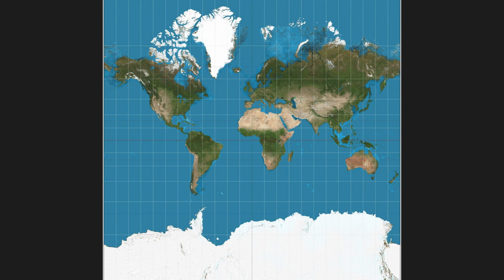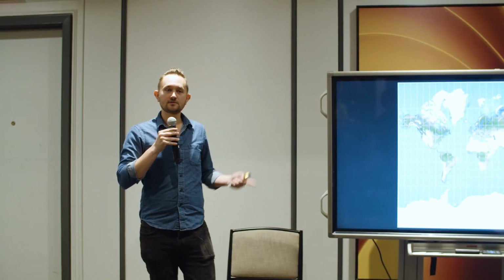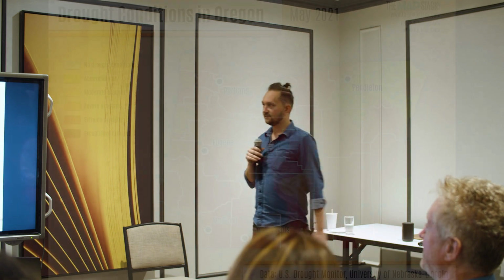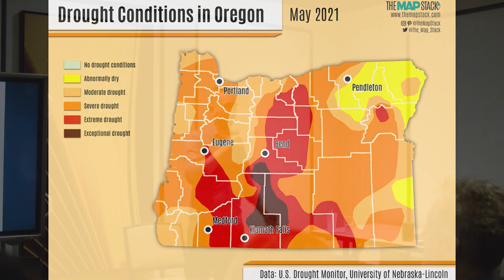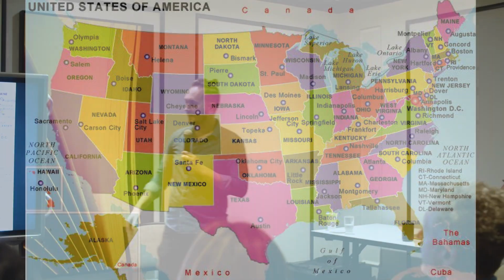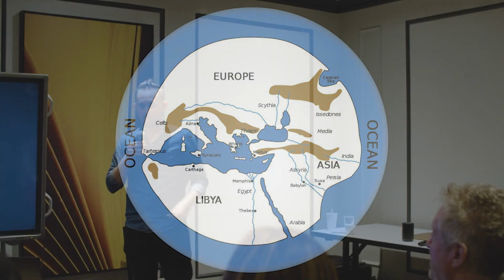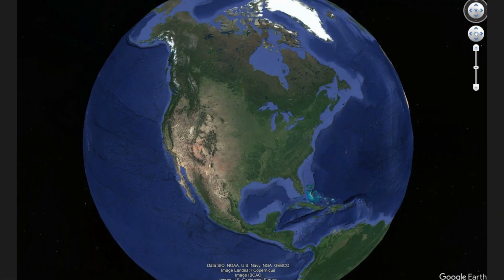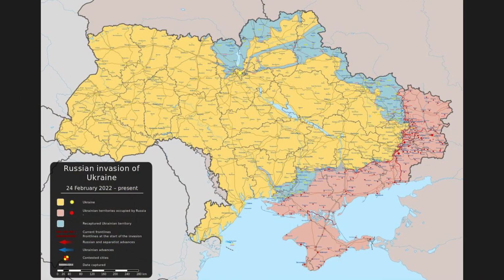Geoff Gibson: Maps Are Power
Geoff Gibson shows us that maps are about more than finding your way.

Geoff Gibson at CreativeMornings Portland, OR, Sep 29, 2023. Free events like this one are hosted every month in dozens of cities. Discover hundreds of talks from the world's creative community